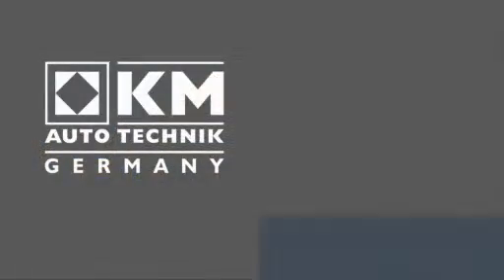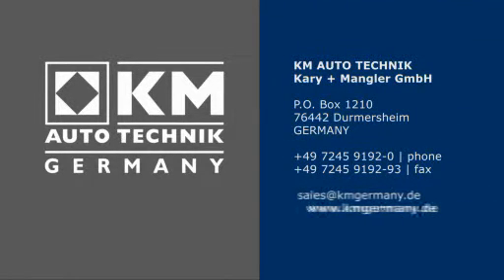KM Germany | Clutch does not disengage